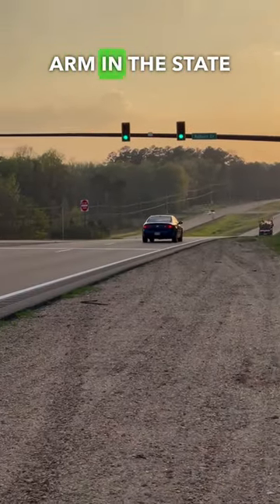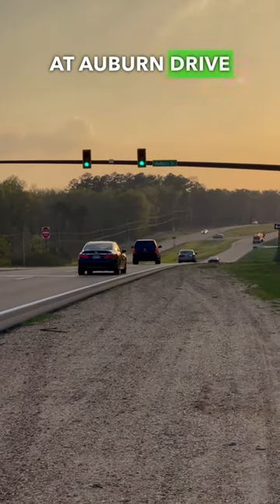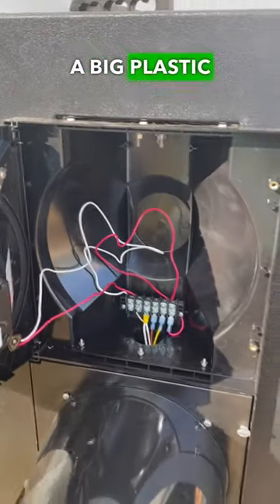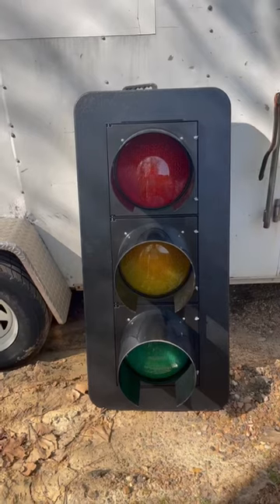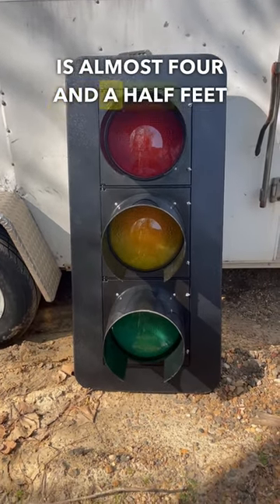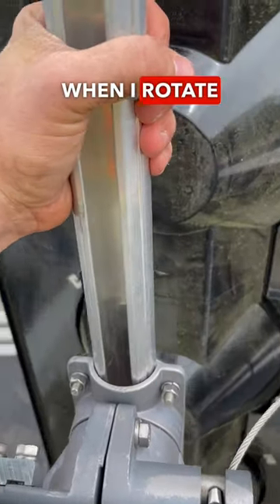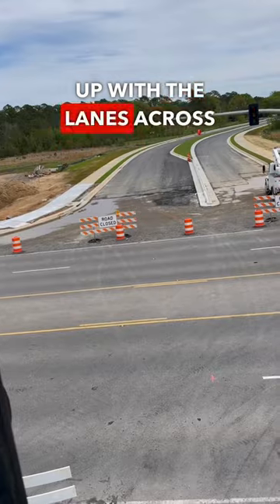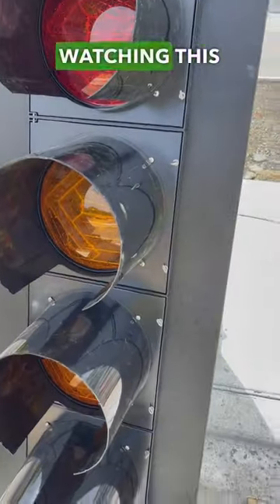What’s inside a traffic signal!